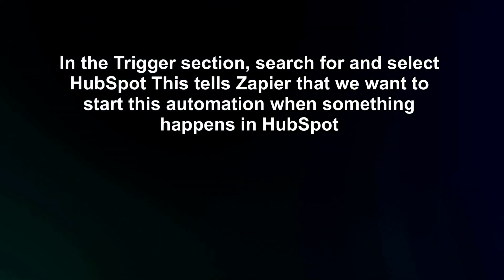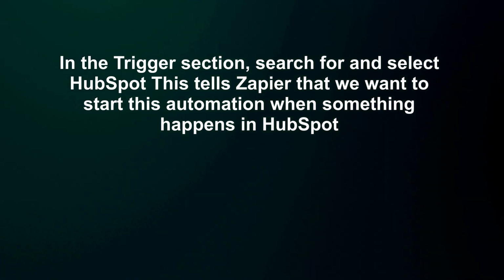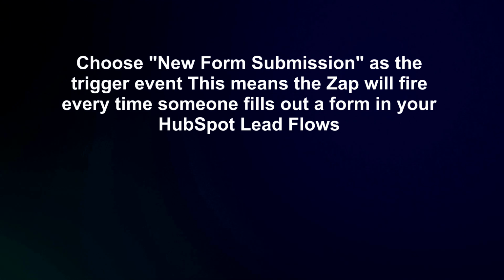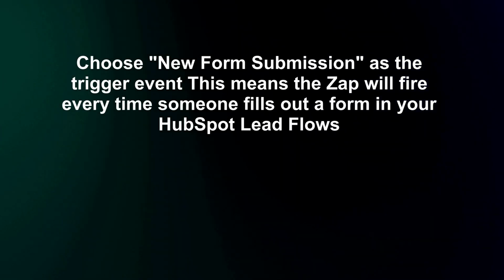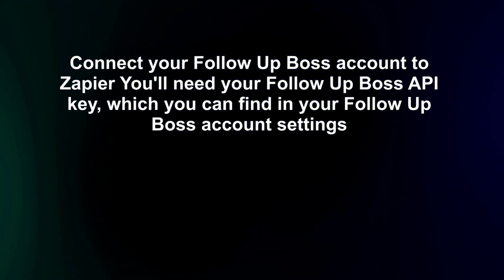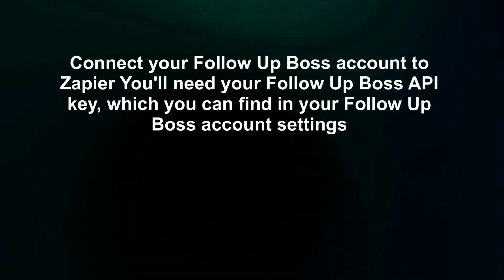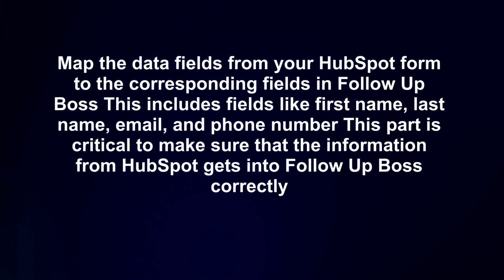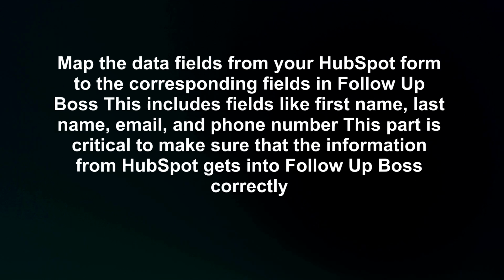How to Connect Hubspot Lead Flow to Follow Up Boss - GUIDE!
How to Connect Hubspot Lead Flow to Follow Up Boss explores the process of linking your Hubspot lead generation efforts directly to your Follow Up Boss CRM, ensuring seamless lead capture and automated follow-up sequences for enhanced conversion rates, making lead management more efficient and streamlined for sales teams.

00:00 Intro
00:13 Connecting HubSpot Lead Flows to Follow Up Boss
00:22 Creating a Zapier Account
00:29 Creating a Zap
00:34 Selecting HubSpot as the Trigger
00:40 Choosing "New Form Submission"
00:45 Connecting Your HubSpot Account
00:50 Selecting the HubSpot Form
00:55 Selecting Follow Up Boss as the Action
01:00 Choosing "Create Person"
01:05 Connecting Your Follow Up Boss Account
01:11 Mapping Data Fields
01:22 Testing and Turning On the Zap
01:30 Benefits of Automation